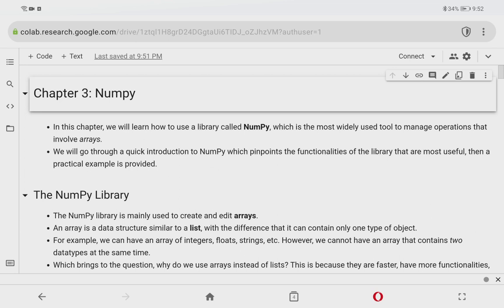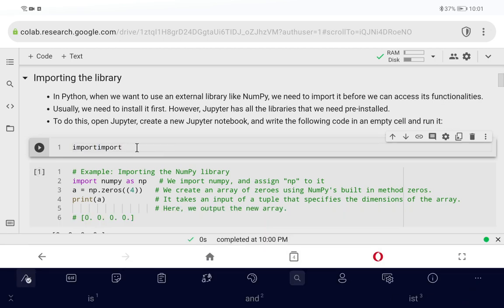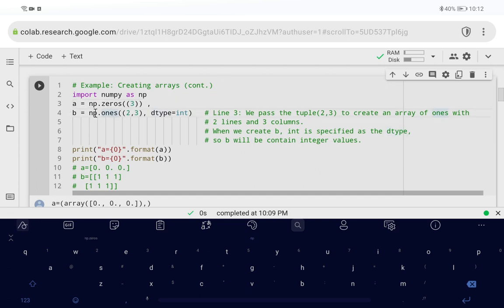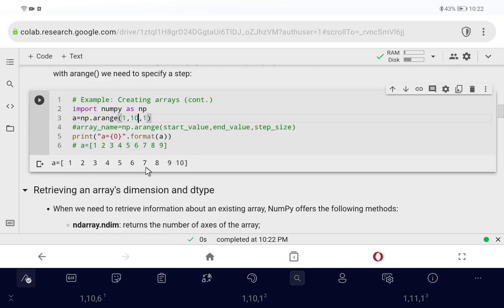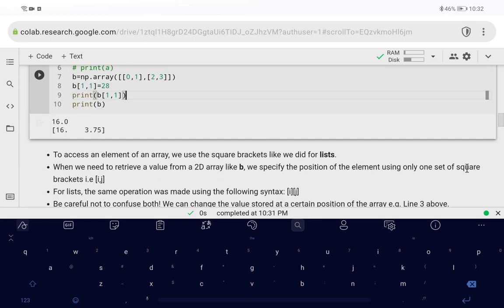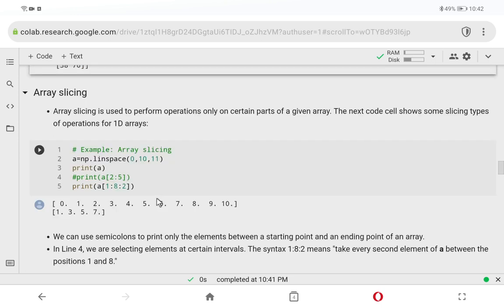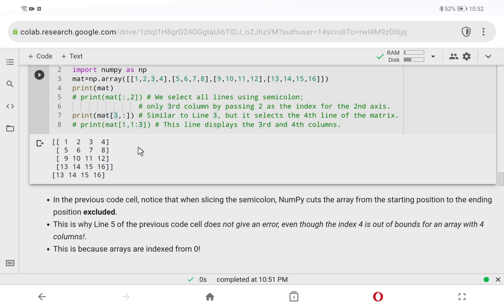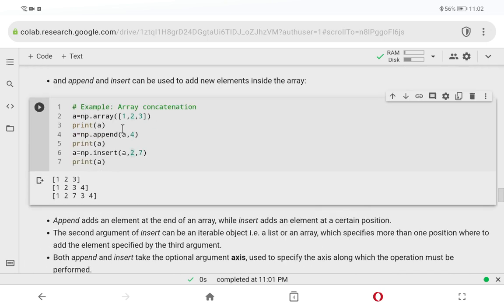Chapter 3 NumPy Recap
Timestamps:
0:00 NumPy Library Intro
4:42 Importing the NumPy Library
14:18 Creating Arrays (from lists/ tuples etc)
18:53 Creating Arrays (with zeros; ones)
24:38 linspace( ) function
28:15 arange( ) function
31:13 Retrieving an array's dimension and dtype
37:08 Access and Modify Array Elements
43:50 Mathematical Operation between Arrays
51:33 Array Slicing
1:05:05 Array Union and Concatenation
1:12:36 Fin~